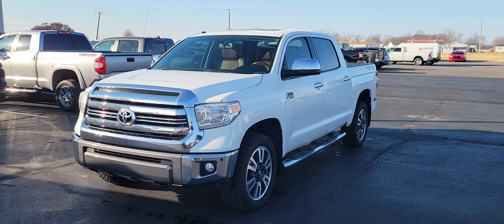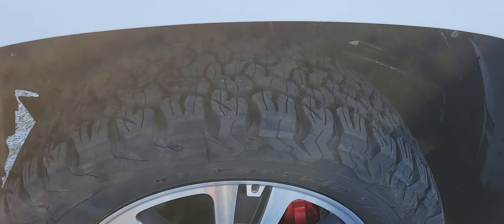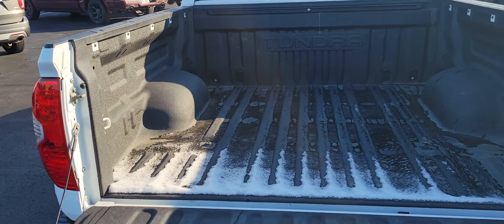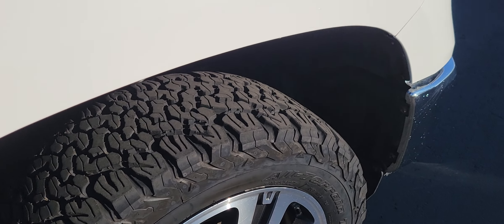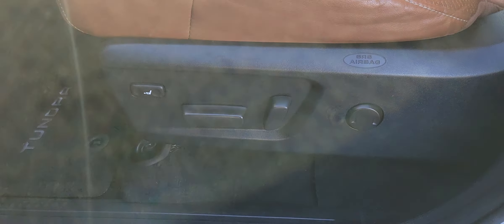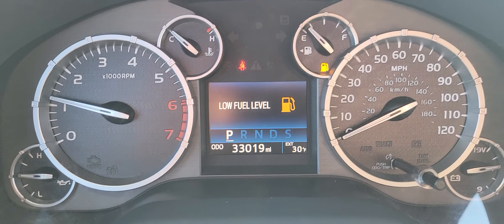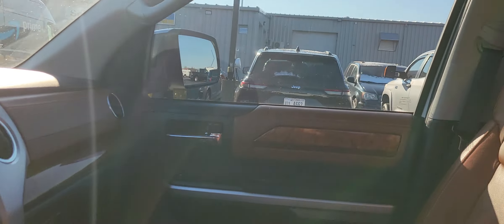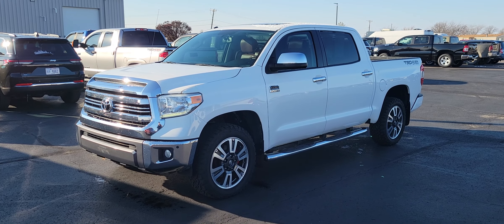2016 Toyota Tundra Platinum (P495871)